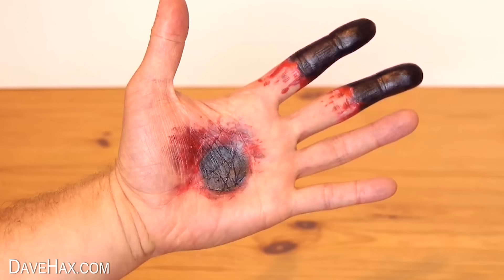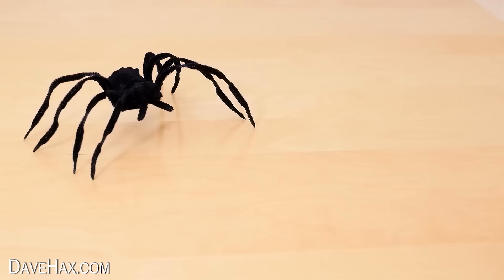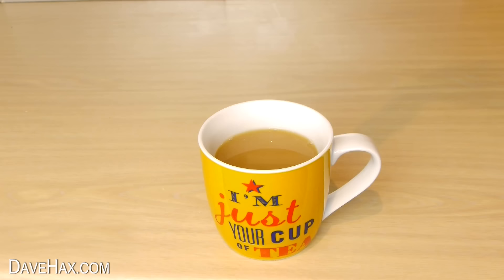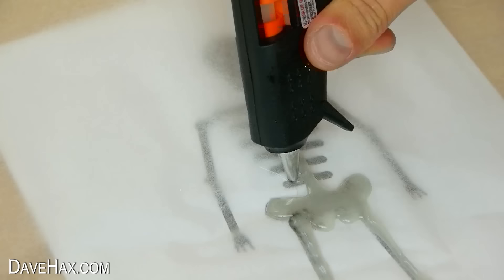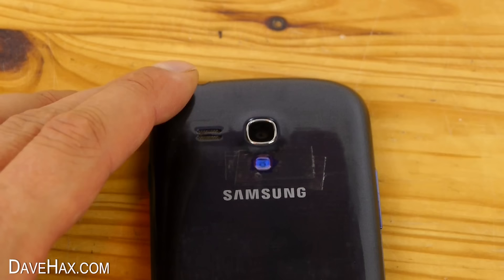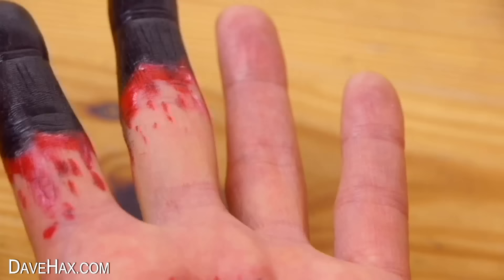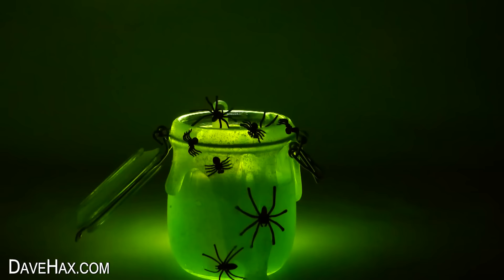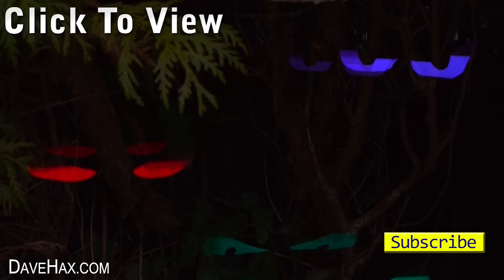10 Halloween Ideas YOU can make at home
Halloween decoration ideas, Make creepy food with witches biscuits recipe, Pumpkin designs and glow in the dark ideas. Make up tutorial, glowing slime for Halloween and a smoking pumpkin fog machine! Fun DIY ideas for Halloween this year.